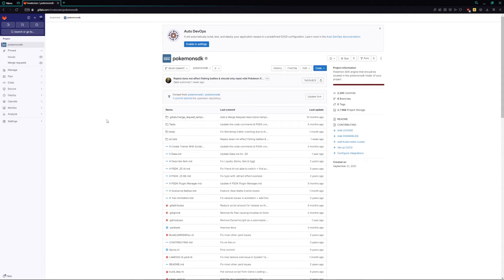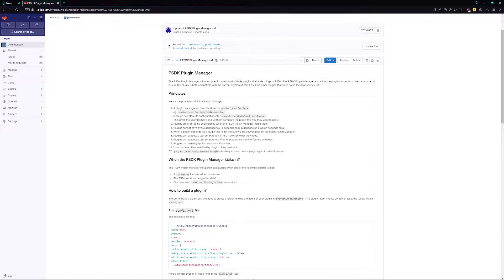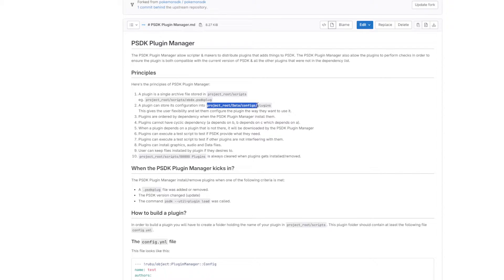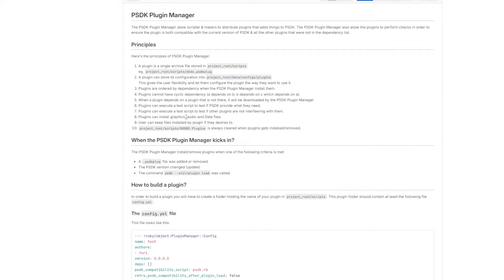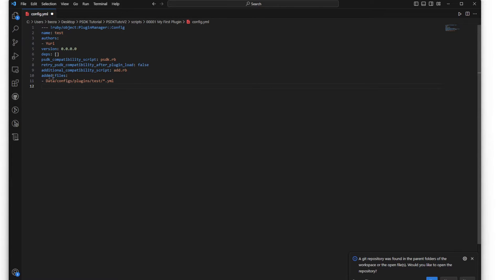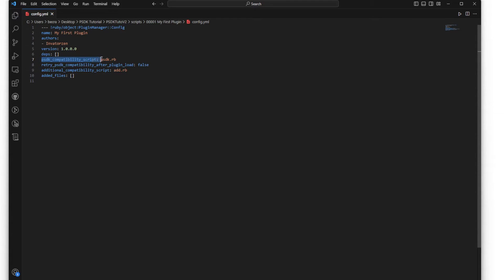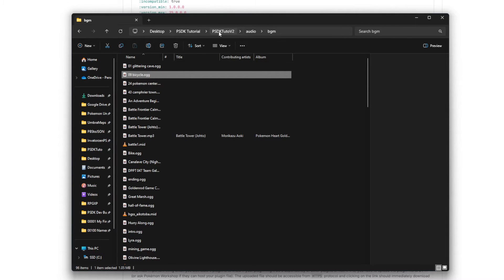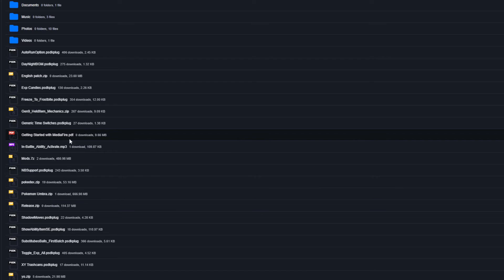Plugin Manager - How To Make a Pokémon Fan Game Episode 21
Since we've gone over how to create new code, I figured it's time go over how to create a new plugin in case anybody wants to contribute any resources to the community!

We go over how the Plugin Manager works, how to set dependencies, and more!

                                                       THANK YOU TO MY SUPPORTERS:
YouTube homies: JannisMS
Timestamps:
Intro 0:00
What is a plugin? 0:37
What the Plugin Manager does 1:39
Plugin Manager Principles 3:09
Plugin Patches folder 5:54
Creating a plugin 6:31
Creating config.yml 7:13
Explaining "version" 7:59
Explaining "deps": 8:46
Explaining "added_files": 10:41
Testing plugin 12:32
Distributing your plugin 13:12
Creating a resource post 14:04
Outro 15:49